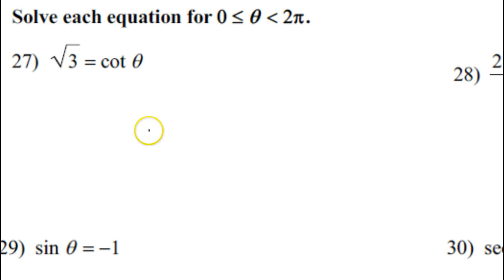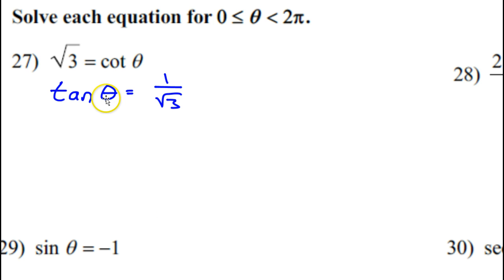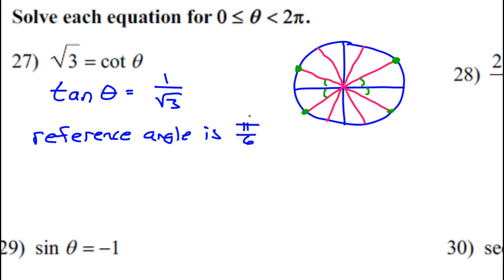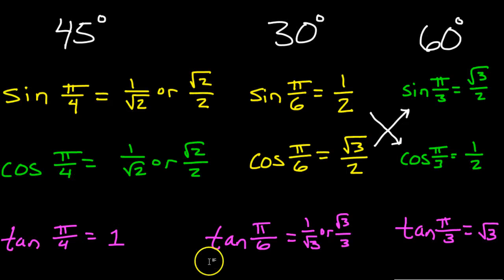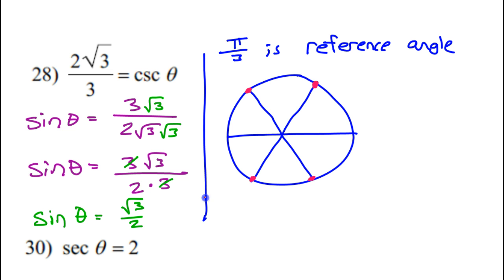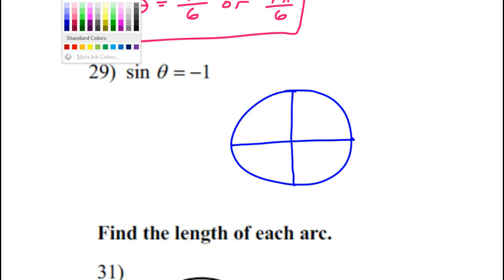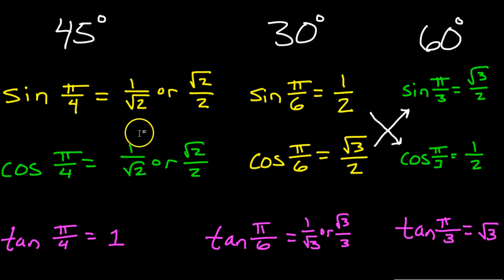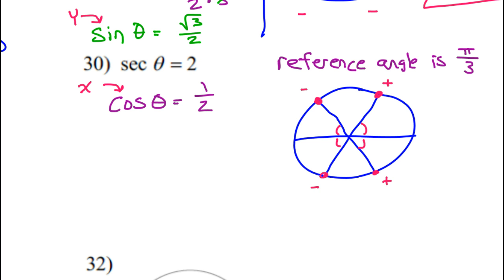Day 15 Test D (27 to 30) Find the Angle Given the Value of a Trig Function